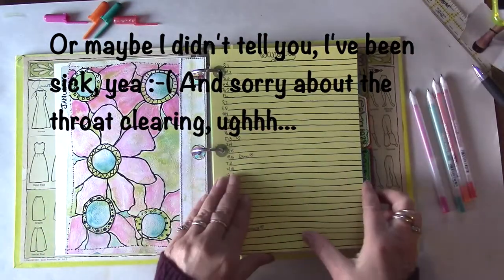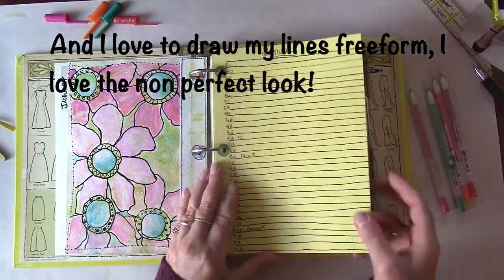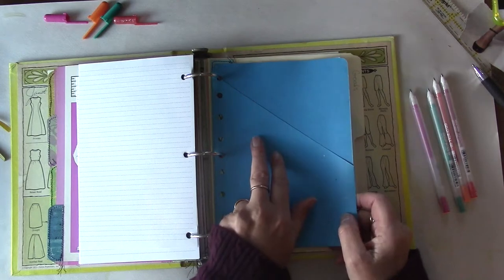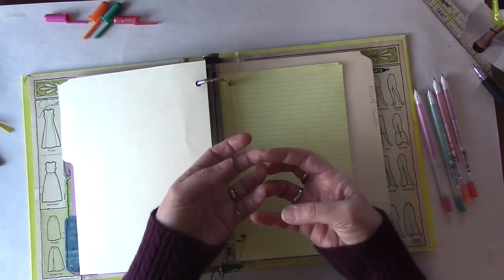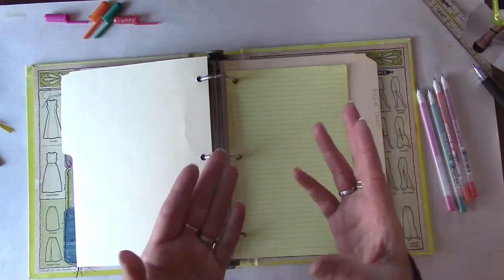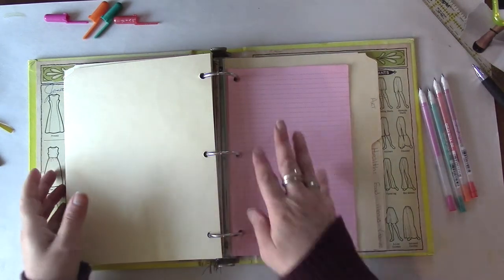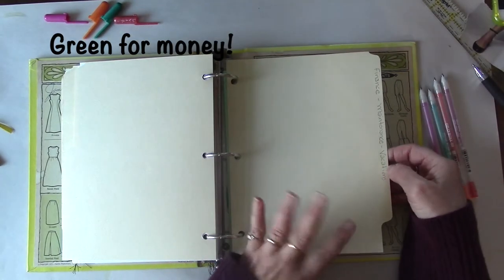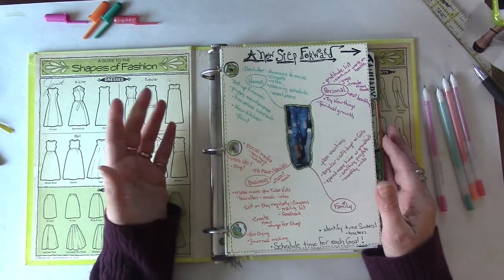A New Step Forward "Flip" in MyYear2017 Free Journaling Class (#2)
Welcome to My Arts and Parts…

Today’s video is Part Two of the December Prompt, "A New Step Forward. I'm showing you what I have done so far in my sewing journal that I'm using for the Free Journaling class, myLife2017.
Please think about joining our FB group to get the prompts and lots of extra fun and inspiration!
Link is below for you... OX

If you decide to make a video on how you do your journal please use the hashtag mylife2017 or 2017mylife so everyone can easily find it!

I would LOVE it if you followed me at the Social Media below!

Snail Mail:

Jeri Bellini (My Arts and Parts)